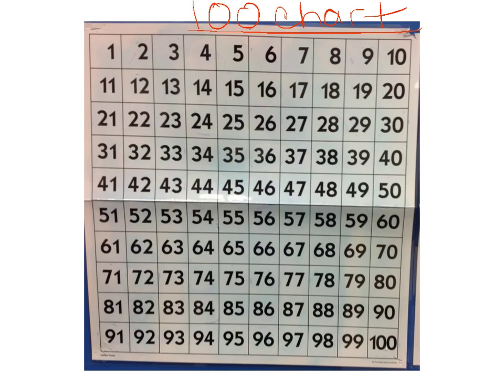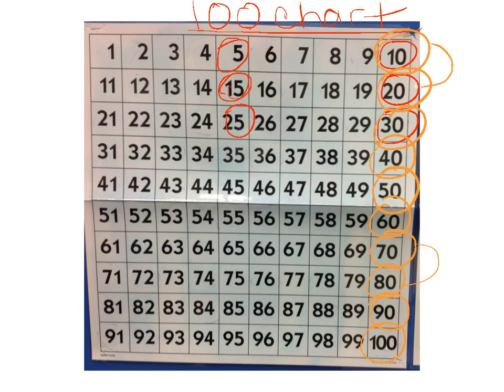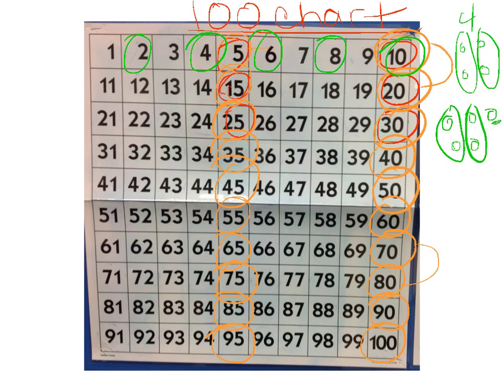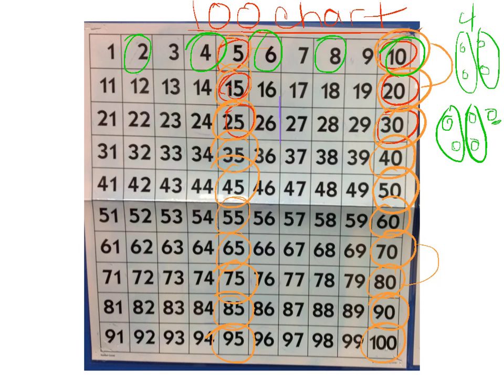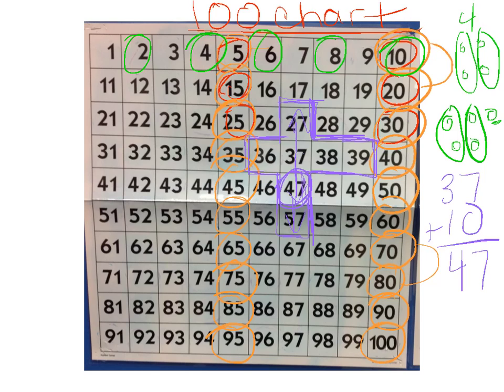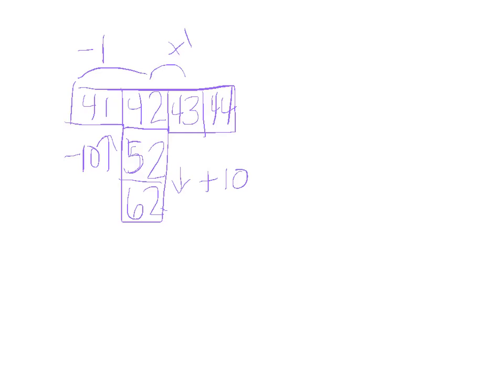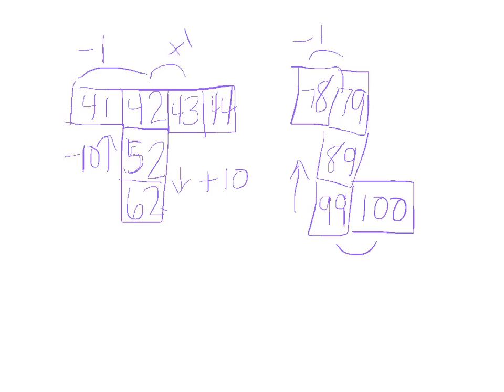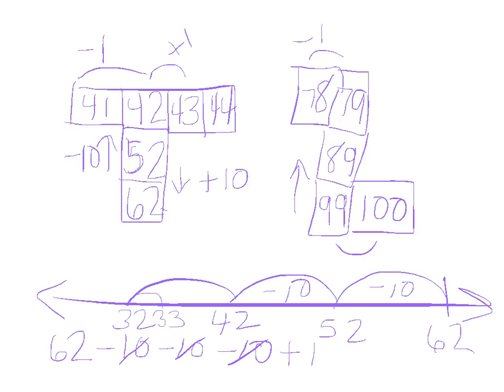first grade using 100 chart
1st grade 100 chart add and subtract 10s and 1 s